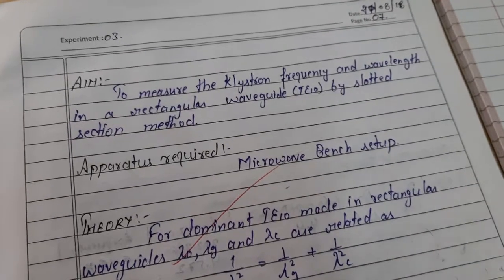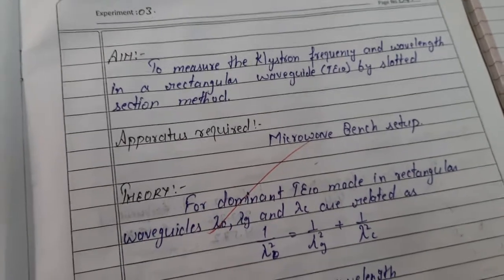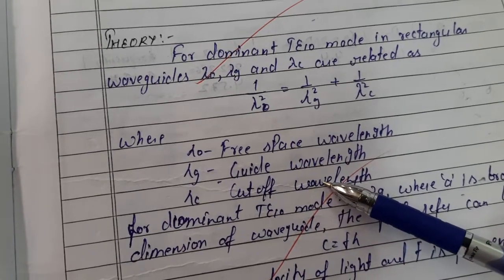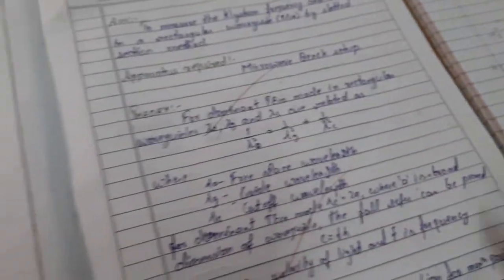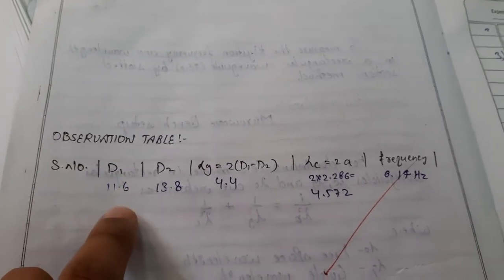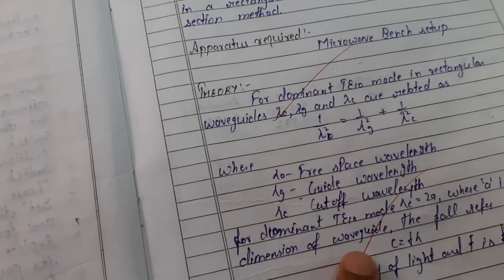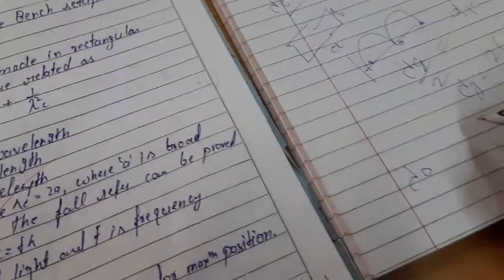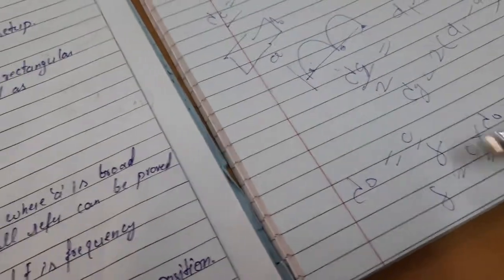Experiment (procedure): frequency &wavelength measurement using slotted section